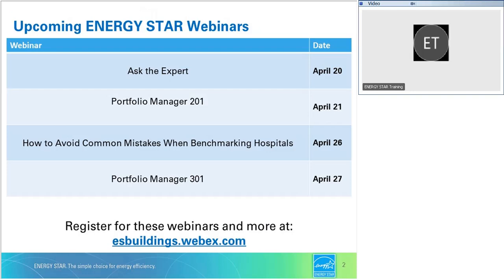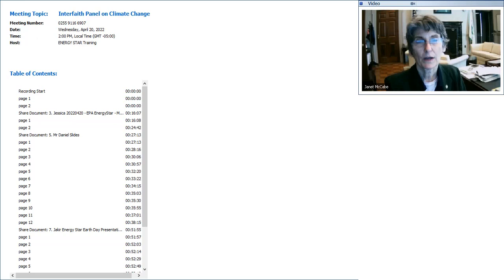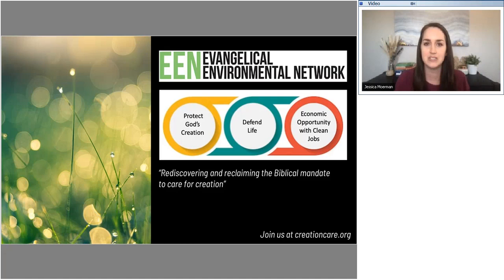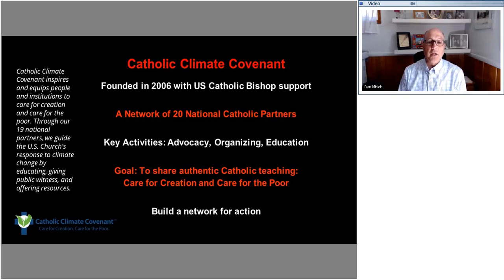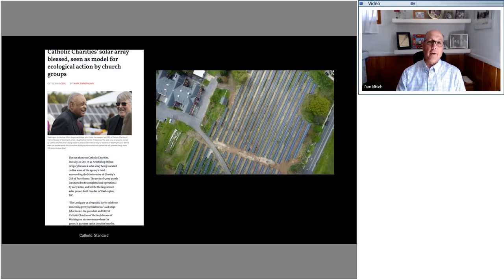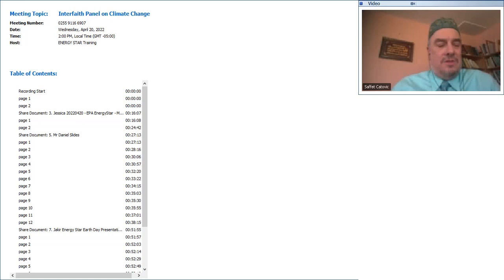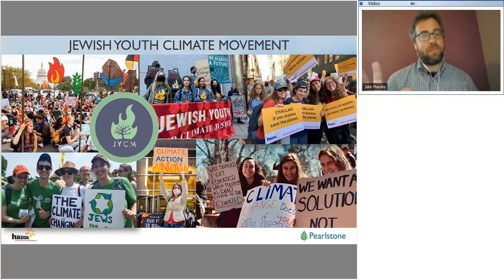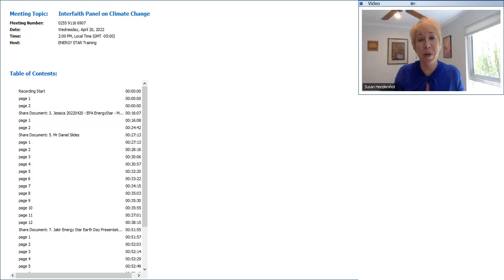Interfaith Panel on Climate Change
This video features an interfaith panel discussion on climate change, bringing together diverse religious leaders to share their perspectives and actions on this critical issue. The panel explores the moral and ethical responsibilities of faith communities in addressing climate change, highlighting initiatives and collaborative efforts aimed at promoting sustainability and environmental stewardship.